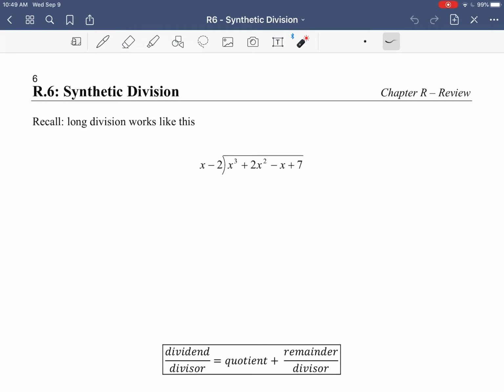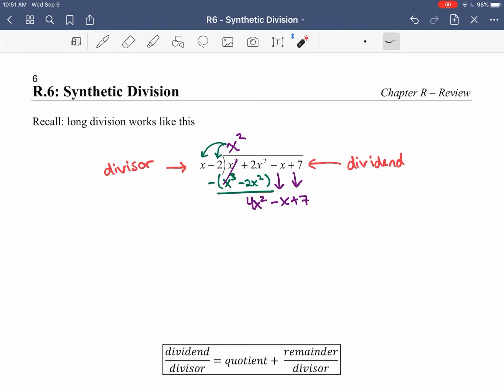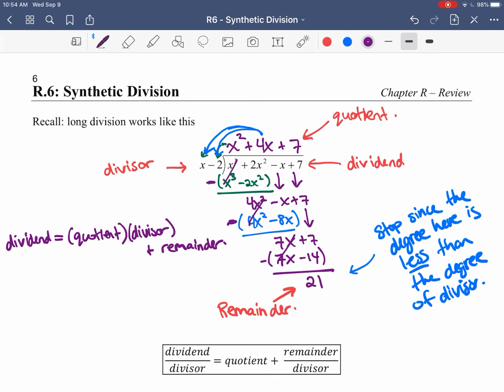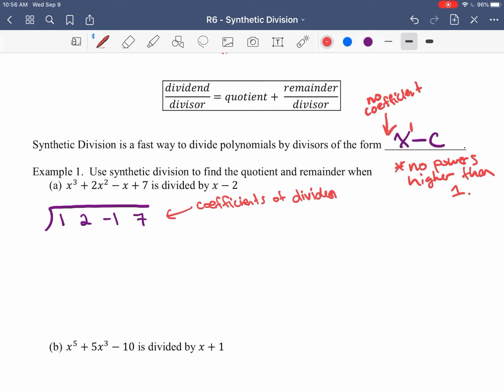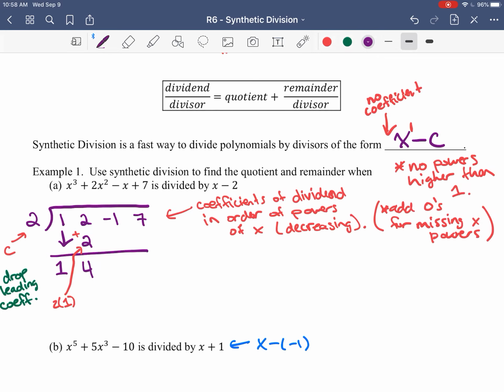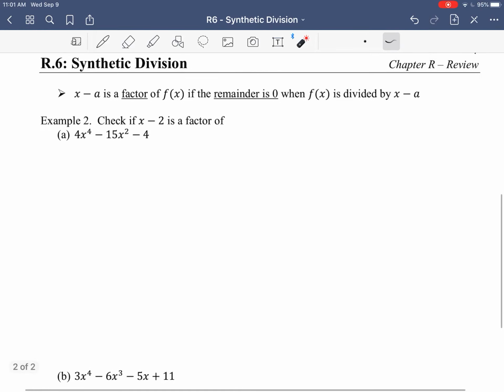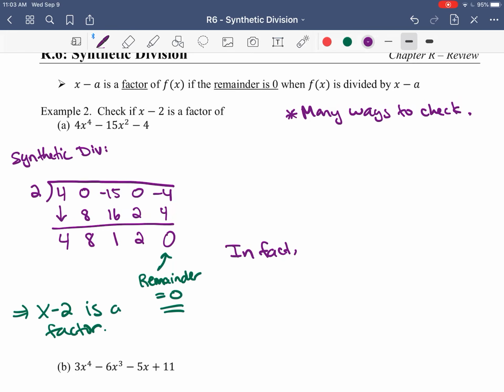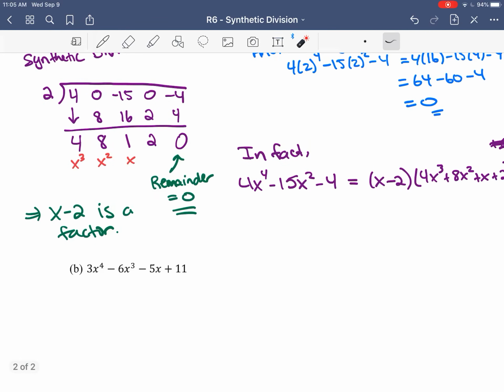Math 107 — Section R6 - Synthetic Division